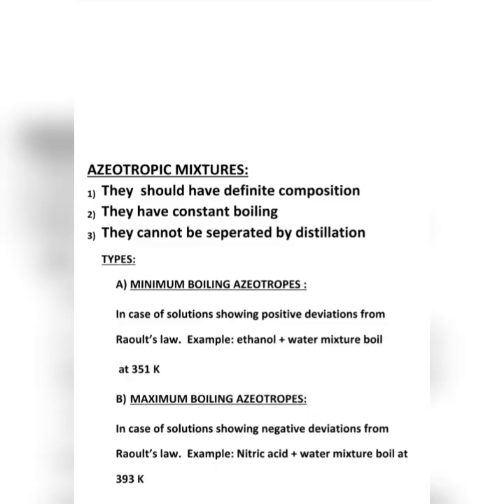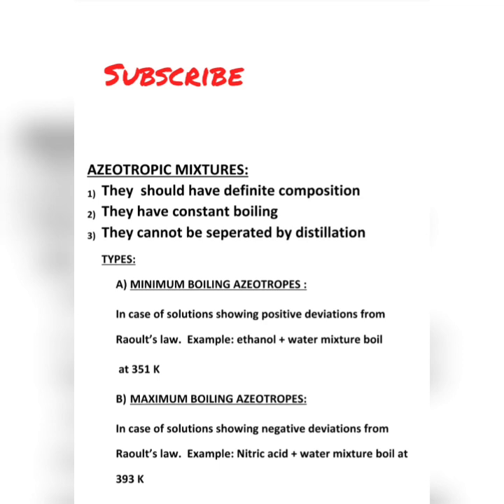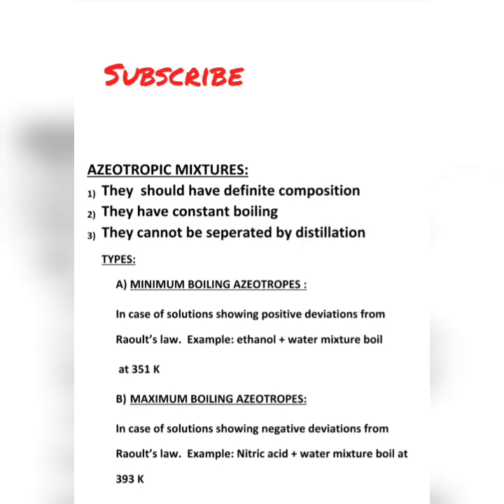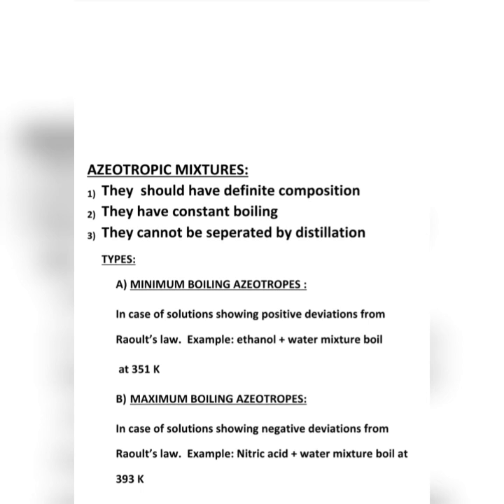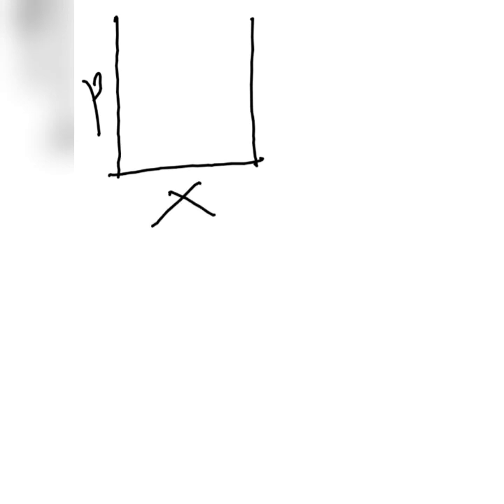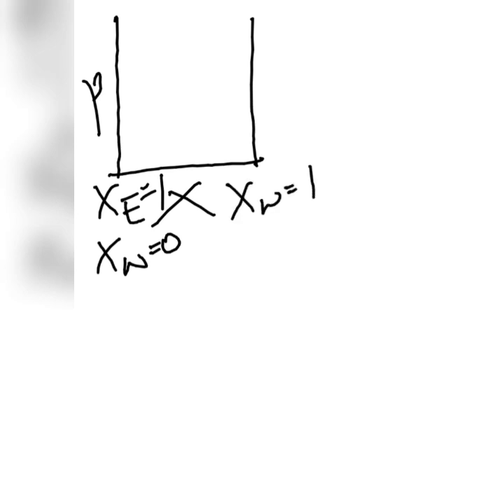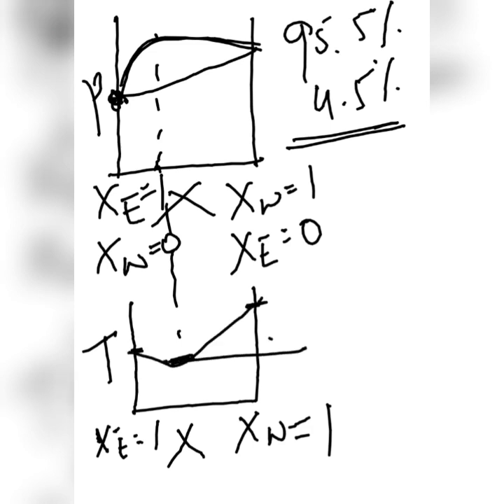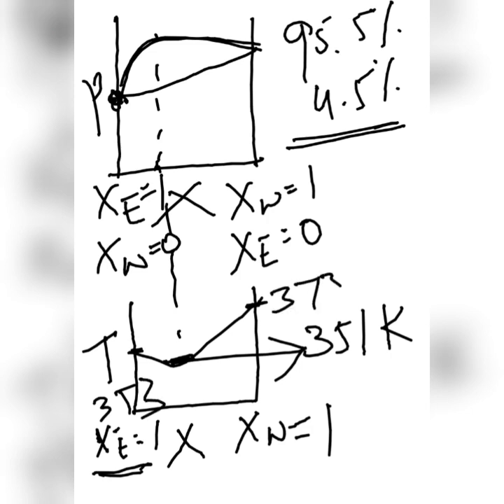#8 Class 12 AZEOTROPIC MIXTURES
What are azeotropes, types of azeotropes, examples along with graphical representation is explained

you can leave your doubts in the comment section, I'll definitely answer you

For related videos , watch playlist class12